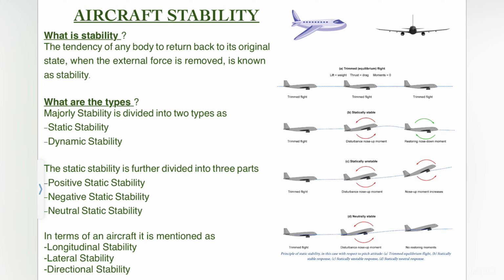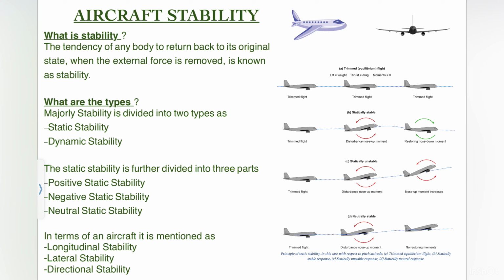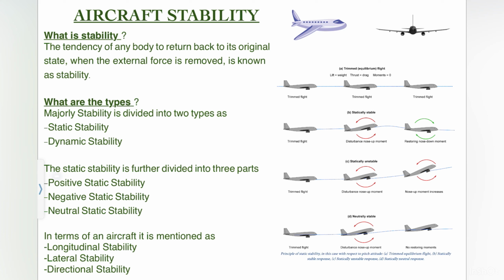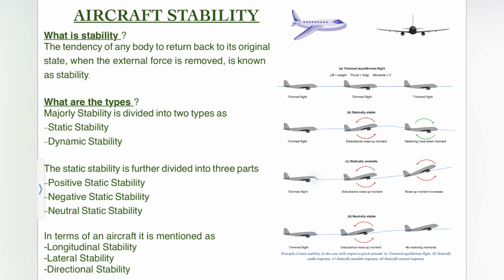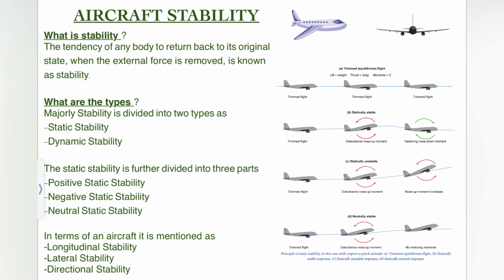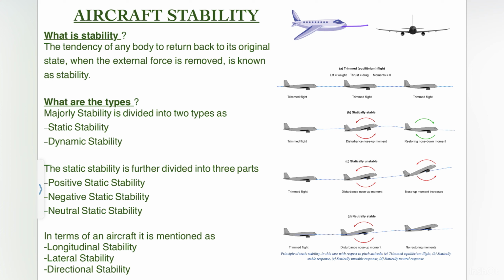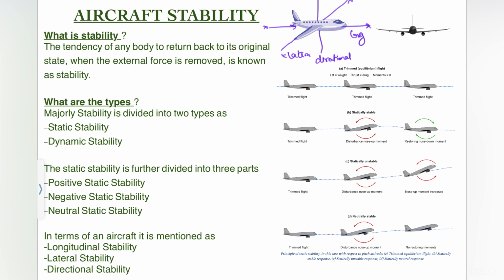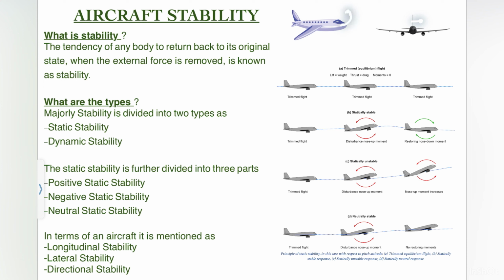Aircraft Static Stability | Longitudinal Stability | Lateral Stability | Directional Stability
This video speaks about the positive, negative and neutral static stability of an aircraft on all three axis that are longitudinal, lateral and directional.
Share to your Aviation Enthusiasts friends, let us all make aviation easy.